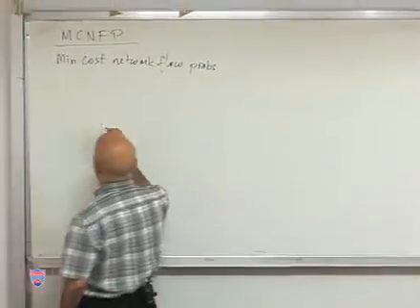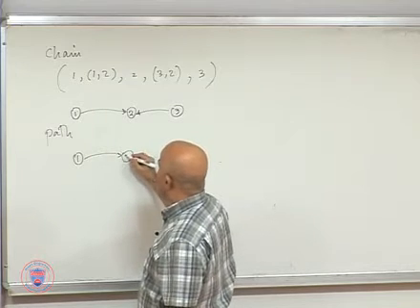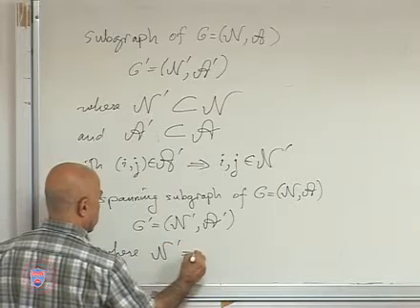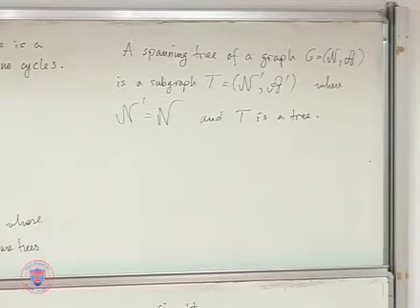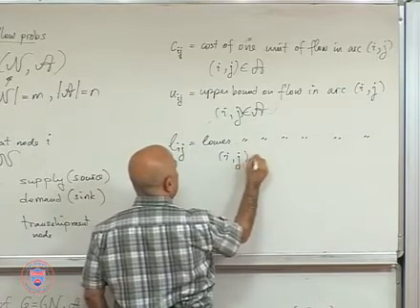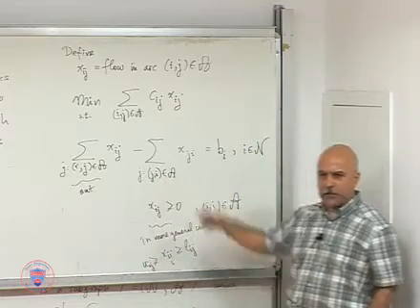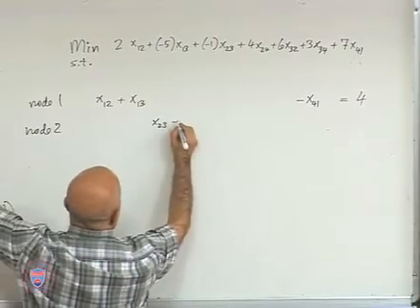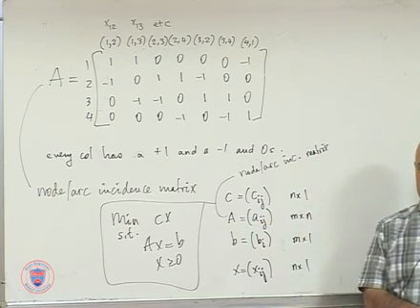IE513 20110504 LECTURE38 Introduction to minimum cost network flow problems